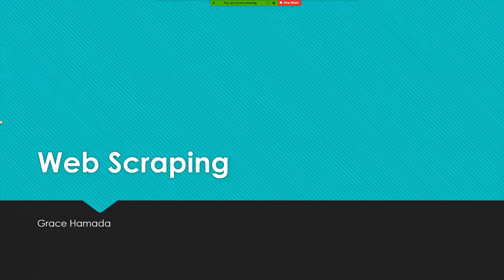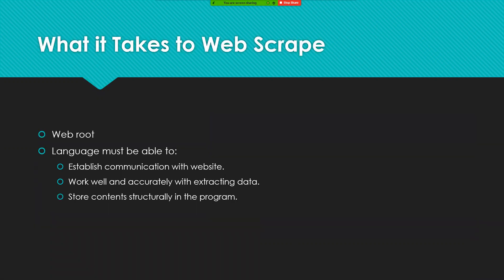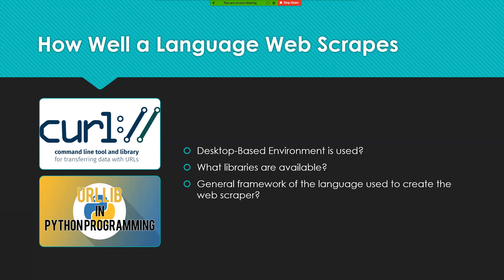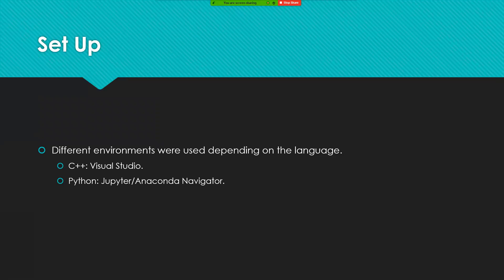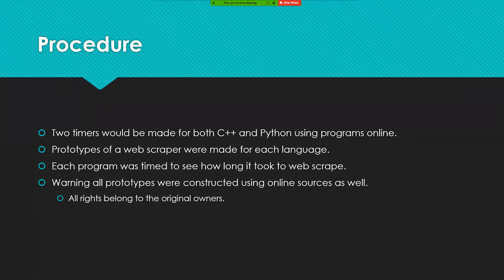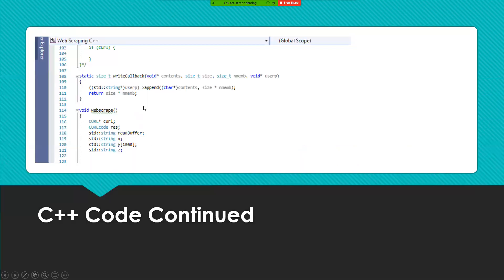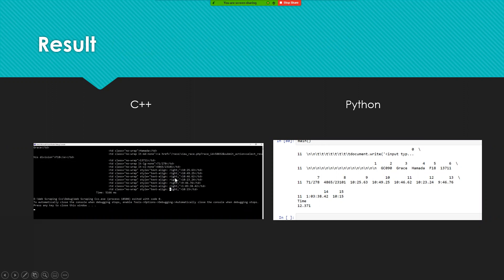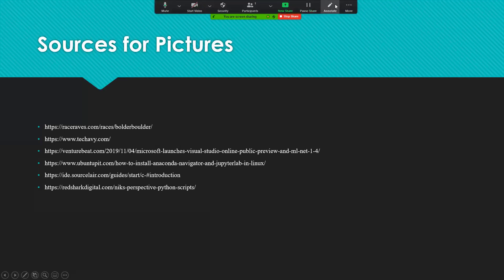Web Scraping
A short introduction to web scraping. Some sources were unfortunately forgotten about when this video was made and were not mentioned. Fare warning this wasn't realized until after the video was published but in about the part as to why the languages were chosen it is more of C++ is not the most popular language to web scrape with and the problem lies more with the difficulty that comes with it.